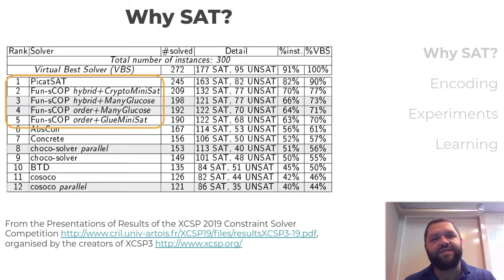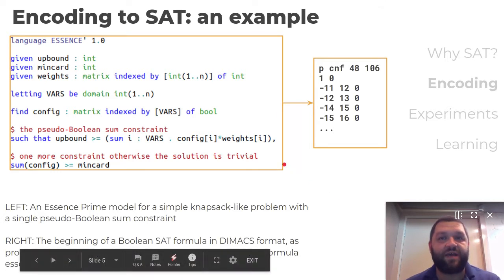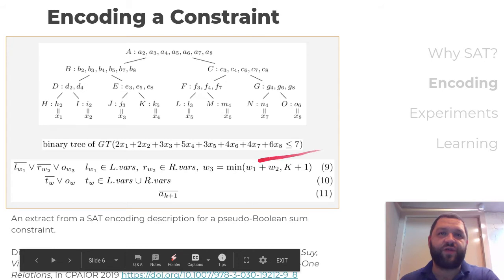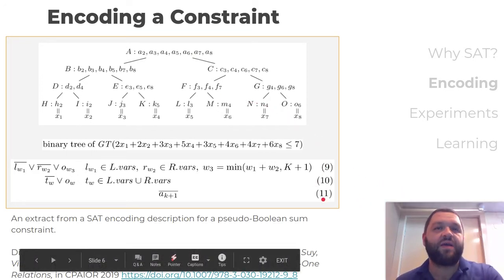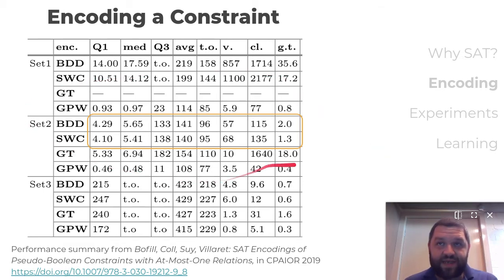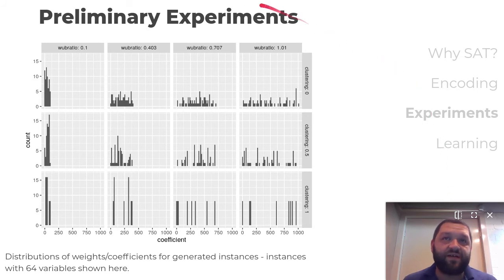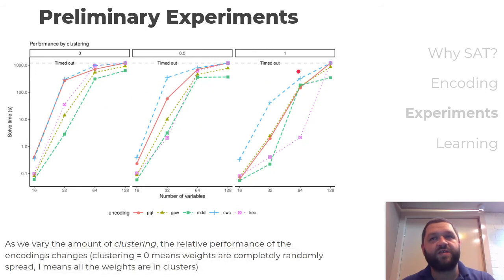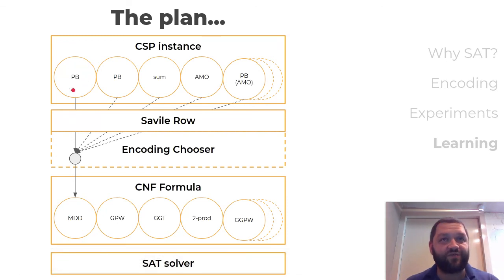Learning SAT Encodings for individual Constraints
This was my "talk" for the CP2020 Doctoral Programme, giving a brief summary of my PhD research project.

You can see the original research summary paper submitted a couple of months earlier